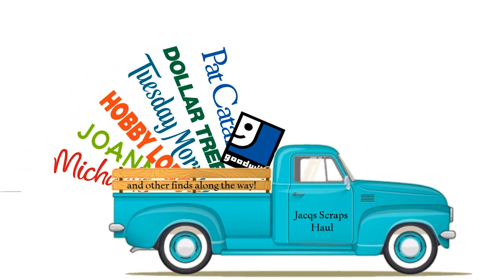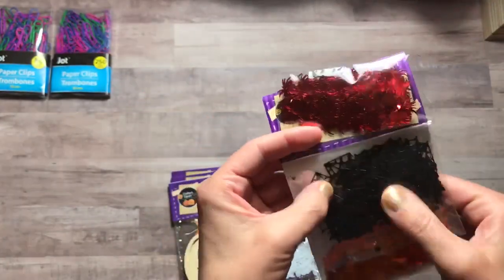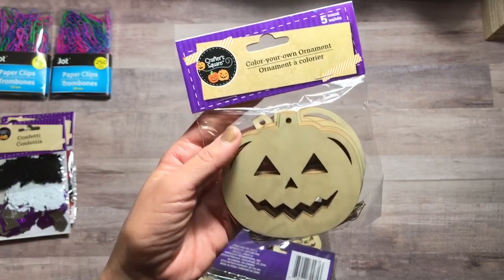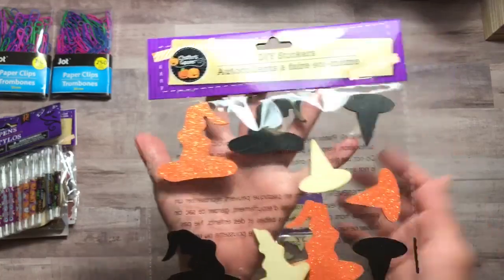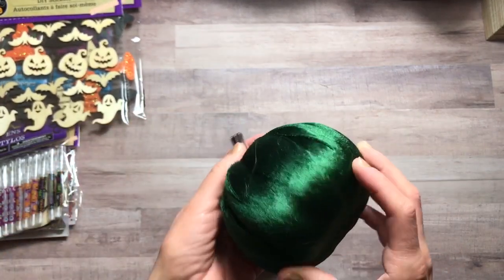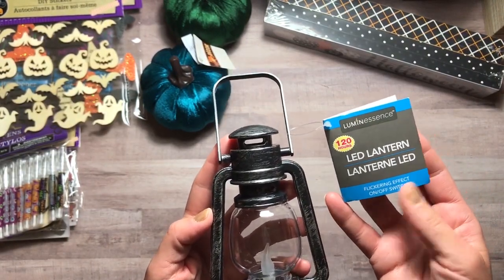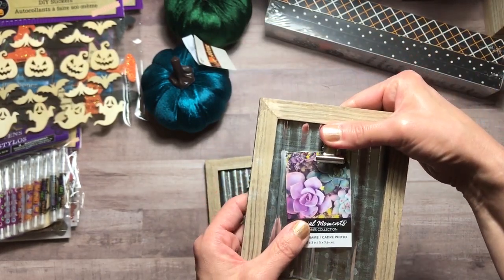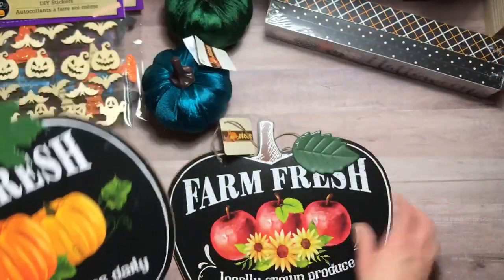Dollar Tree Haul from NE Ohio Aug 27 2019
Fun finds at the Dollar Tree. Enjoy!